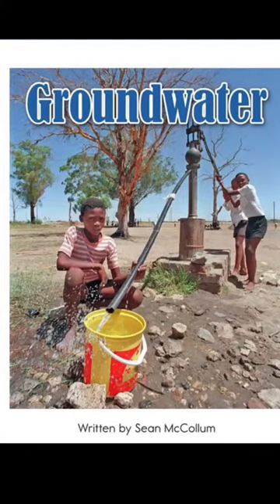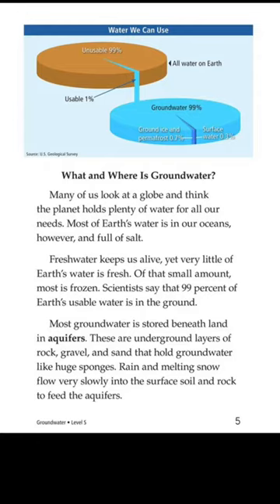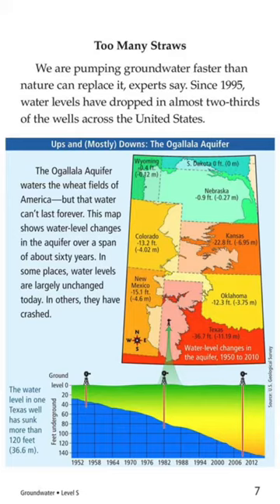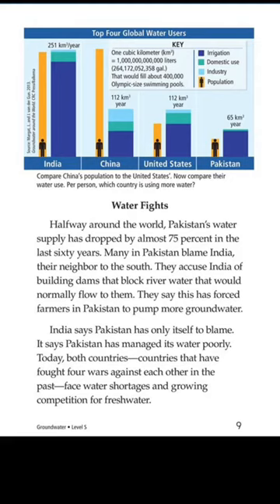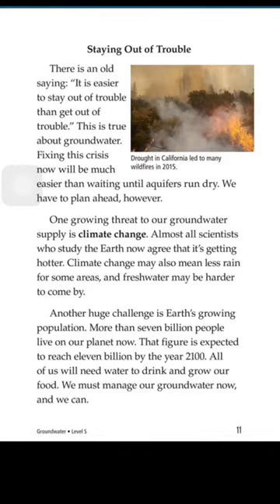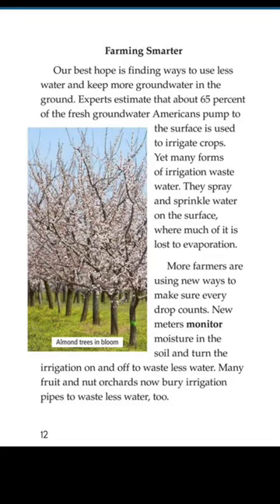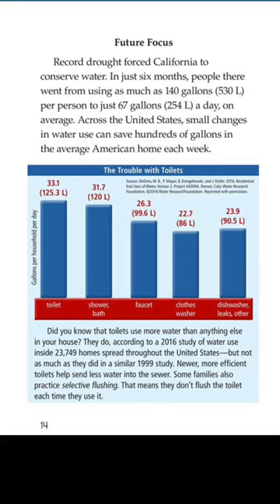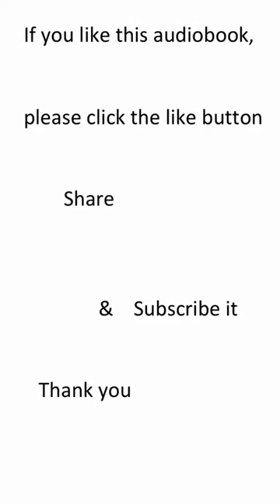Groundwater !!!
Audio books 📚 🎧